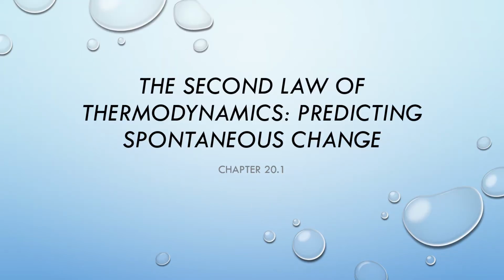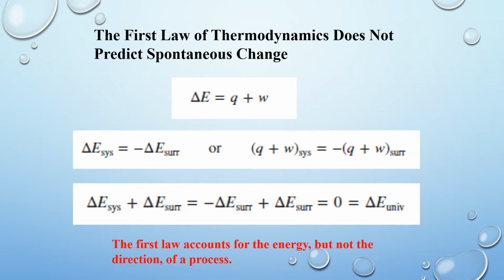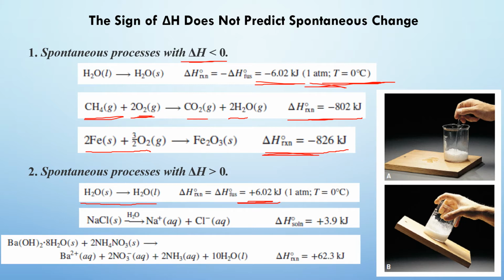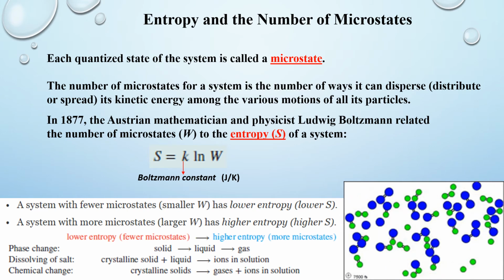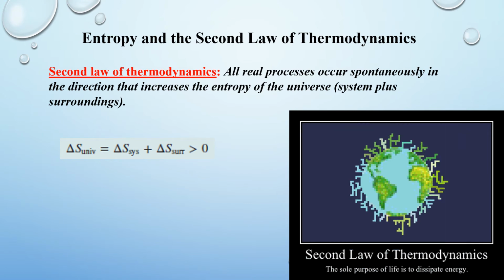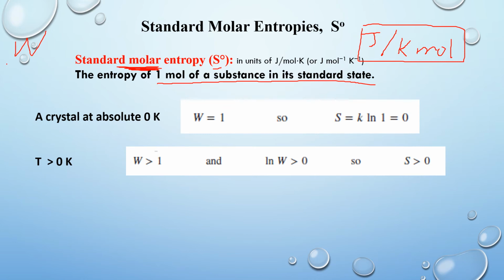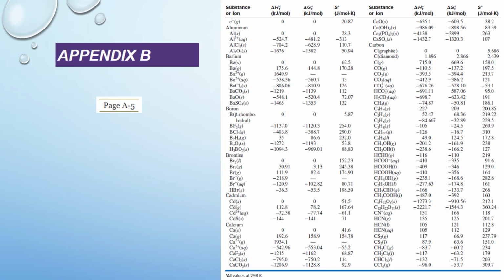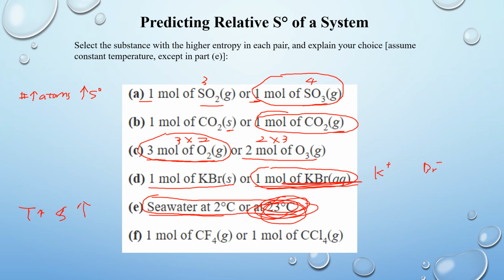CHM - 102 Chapter 20.1 - Dr. Zhang